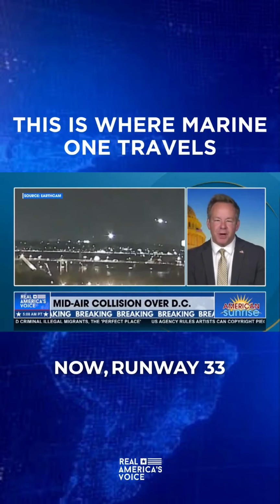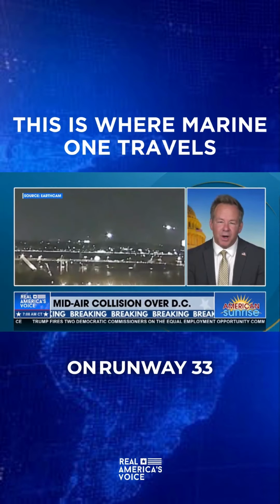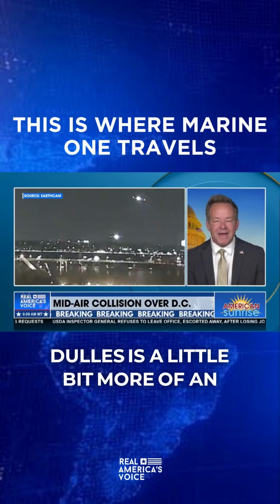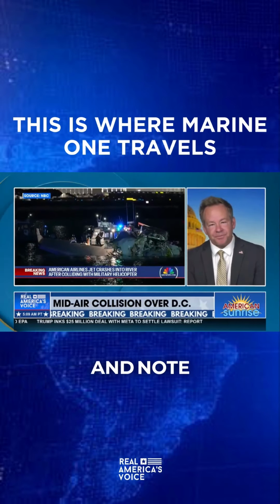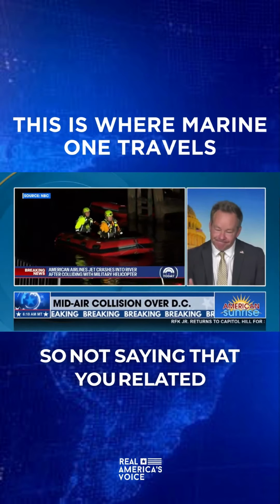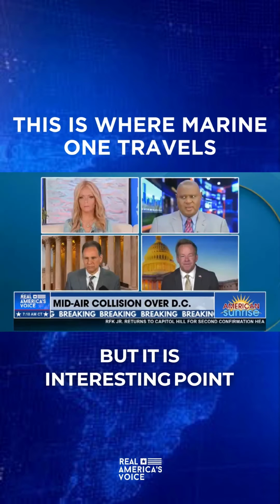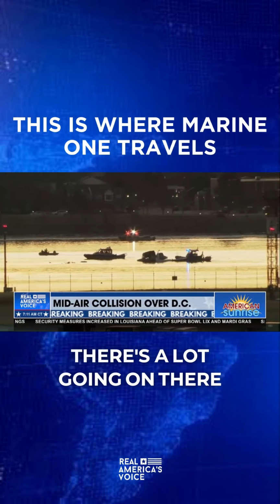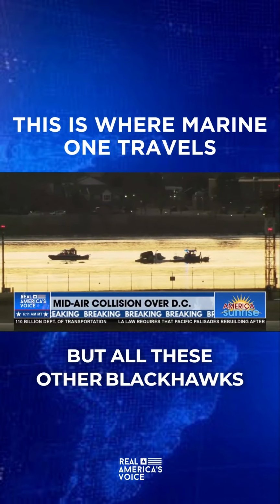THIS IS WHERE MARINE ONE TRAVELS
The views expressed in this video may or may not reflect the views held by RAV management or ownership.
RAV delivers news programs and live-event coverage that captures the authentic voice and passion of real people all across America.
Just Real News & Honest Views!